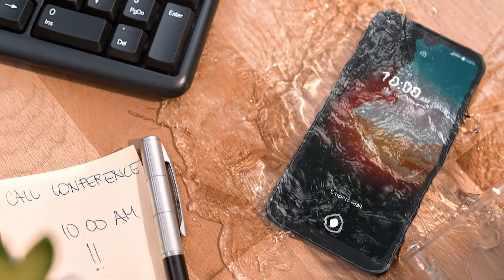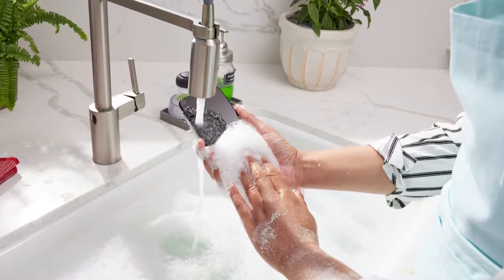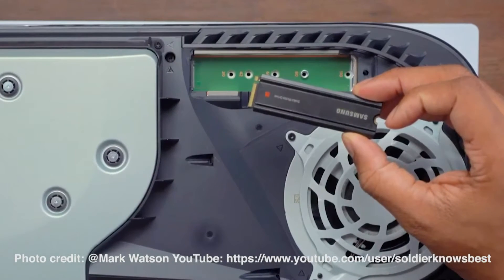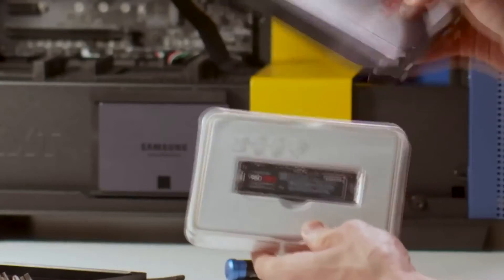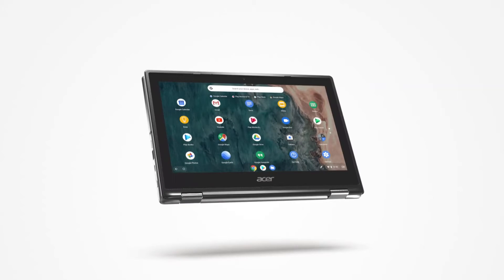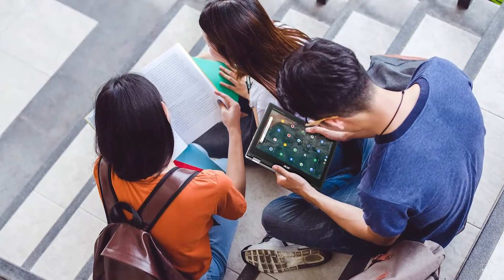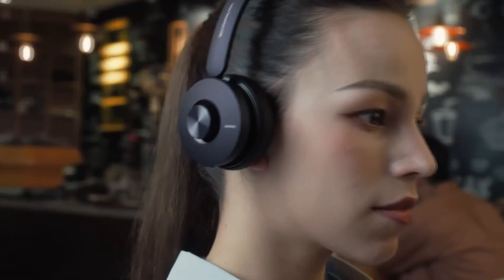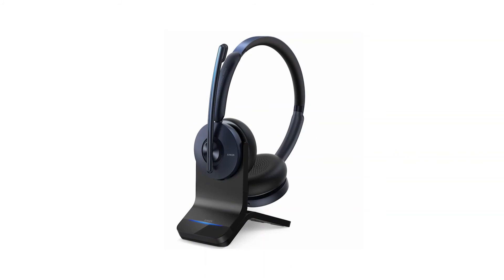Last Minute Tech & Gaming Gifts with Trisha Hershberger